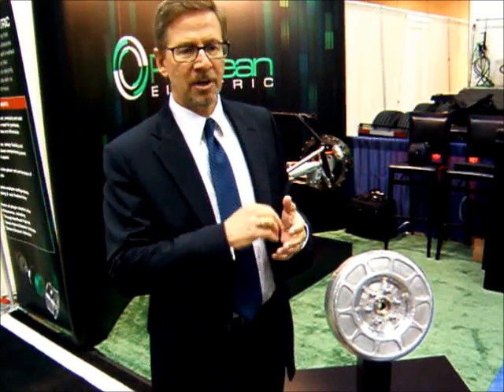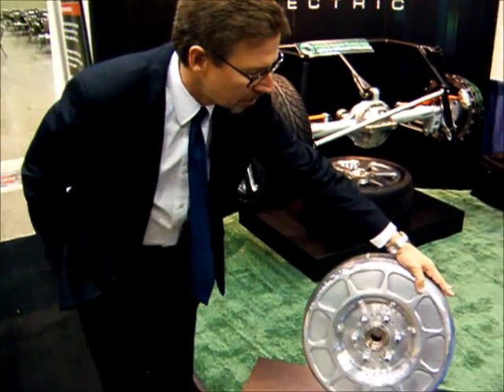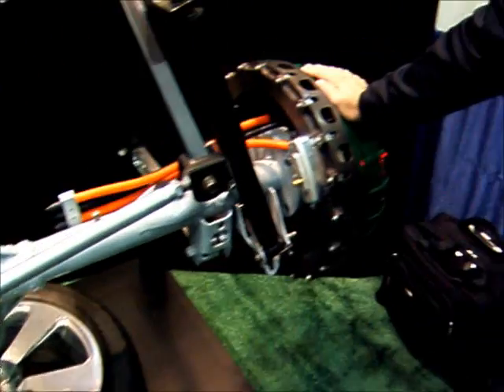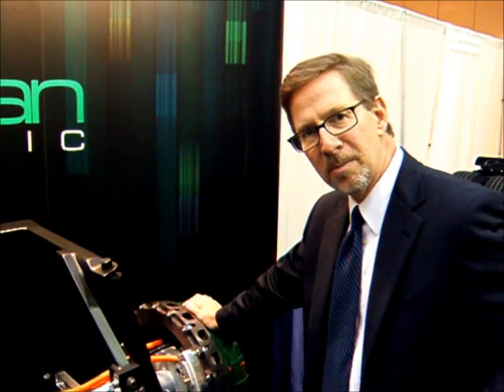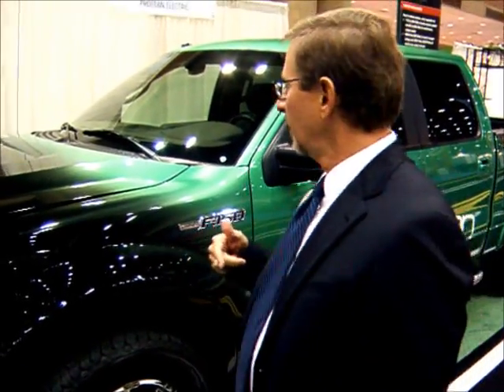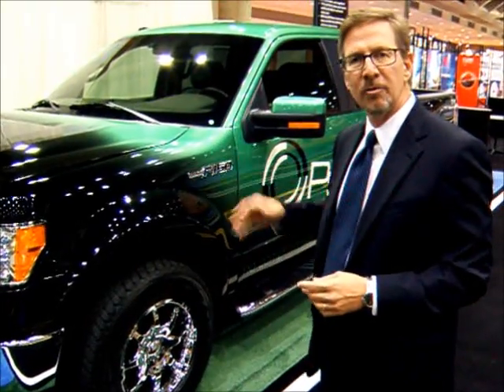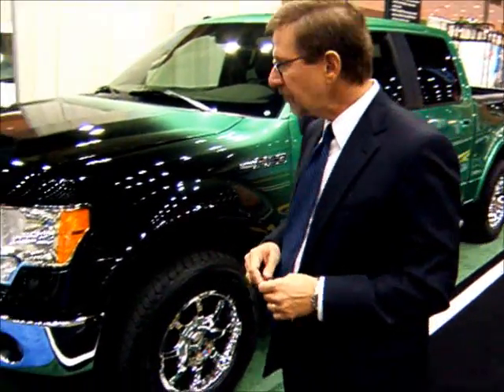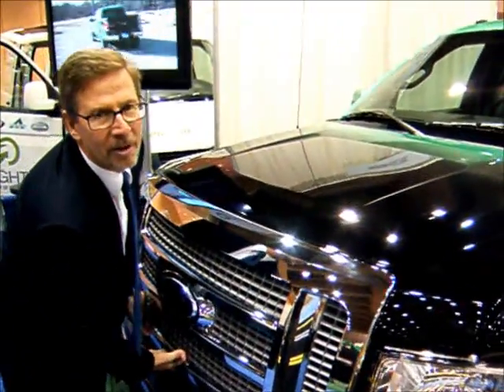In Wheel Motors.wmv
At the 2011 HTUF show, Protean Electric showed off its unique "in-wheel" motors, designed to allow existing cars and light trucks to be more easily converted into hybrid or all-electric vehicles ...